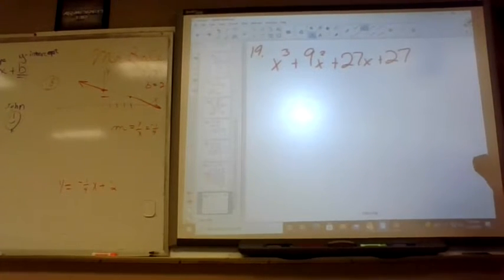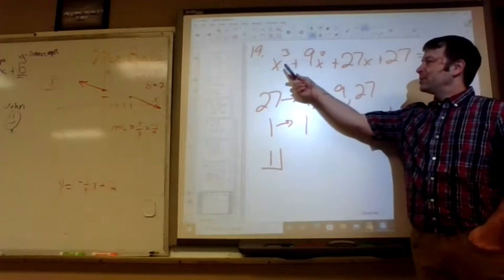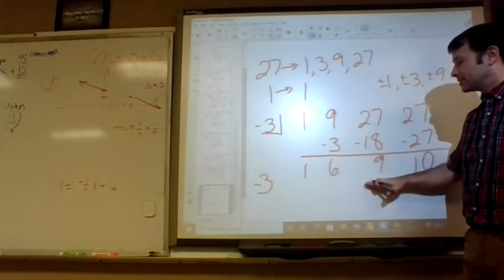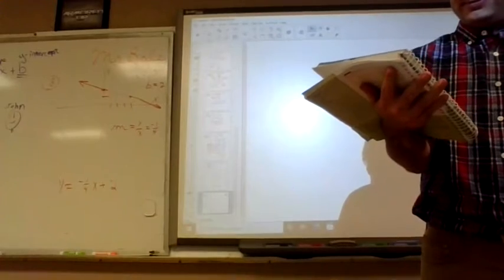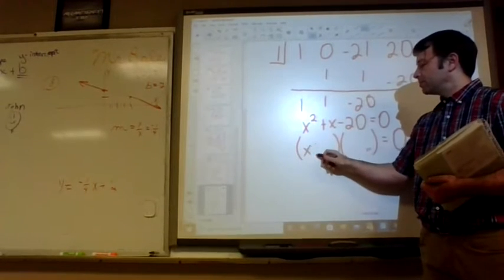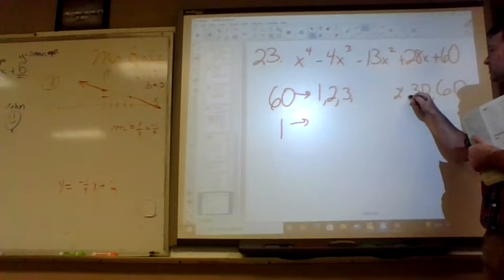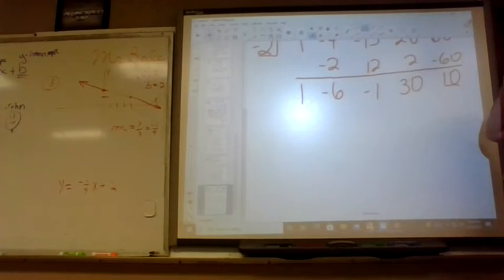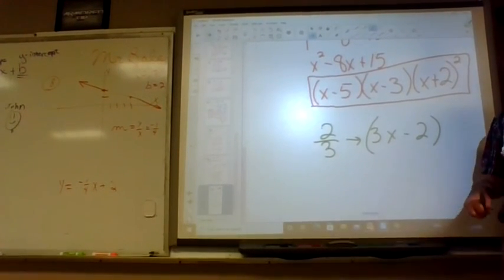Algebra 2 pg 165 #1-24